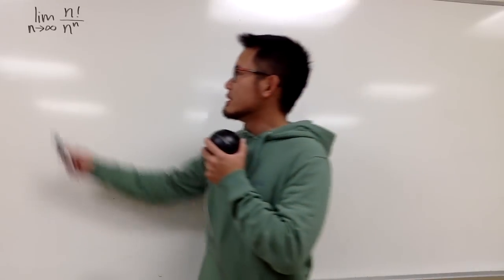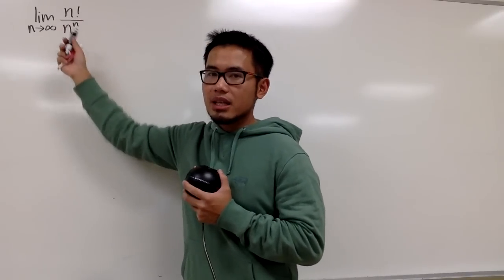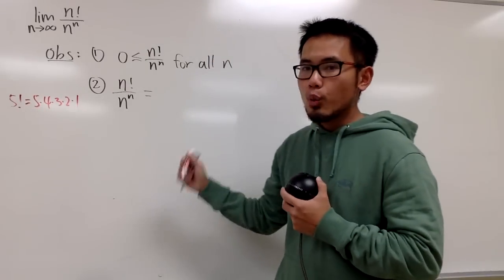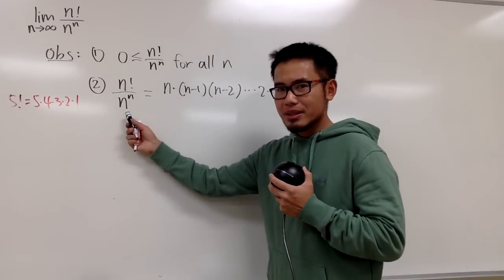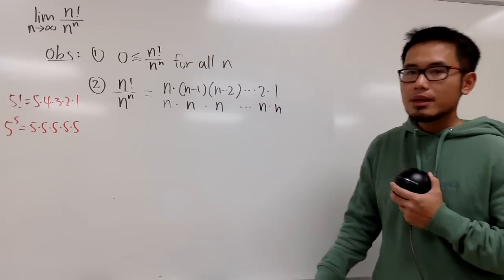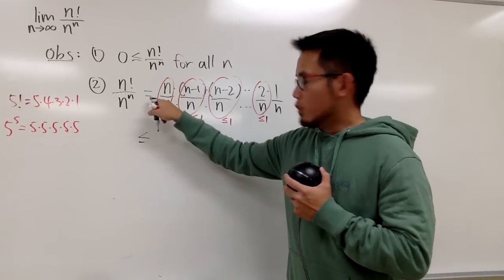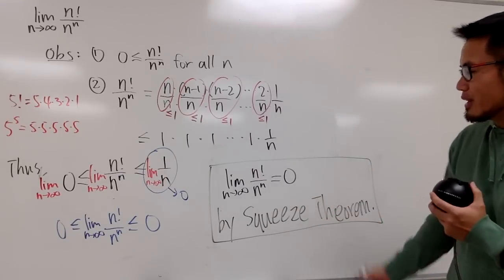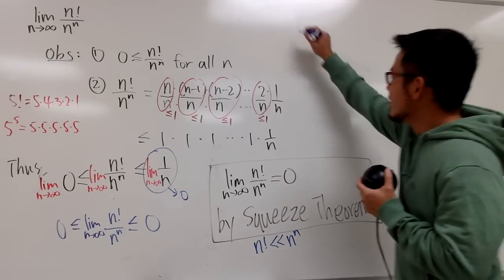Limit of n!/n^n as n goes to infinity, squeeze theorem, calculus 2 tutorial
limit of n!/n^n as n goes to infinity, plus the list, and squeeze theorem